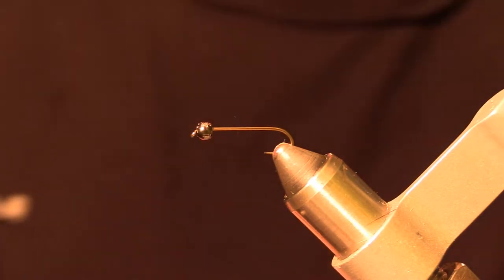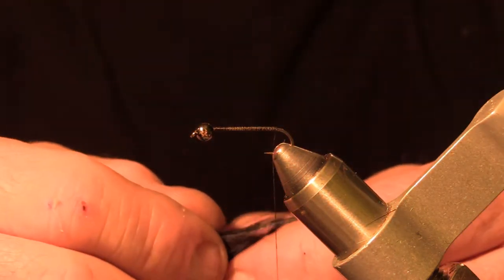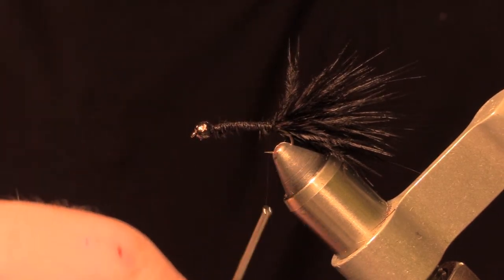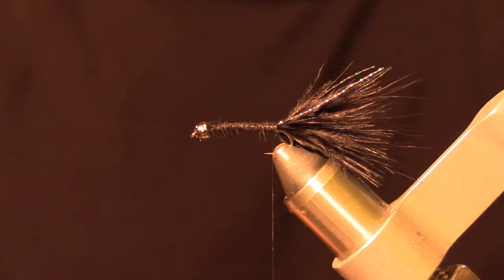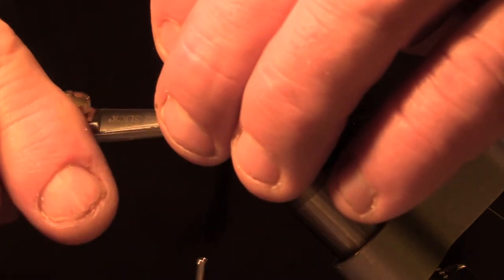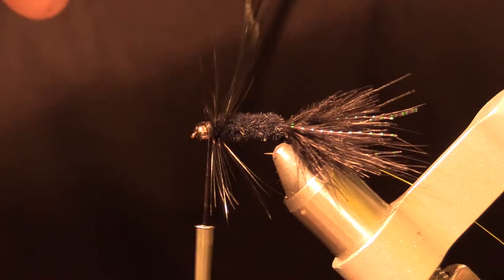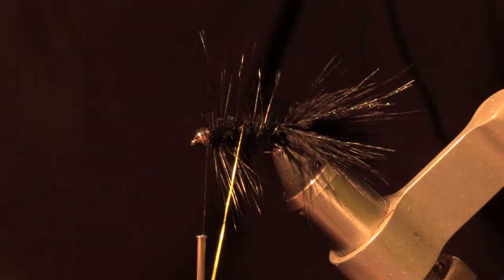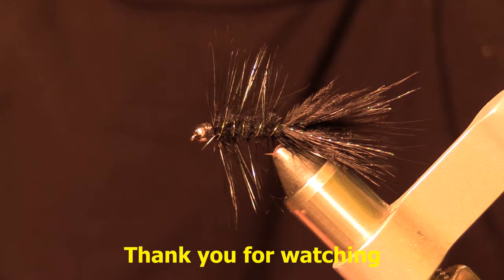Fly Tying : A Black woolly bugger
How I tie a Wooly Bugger